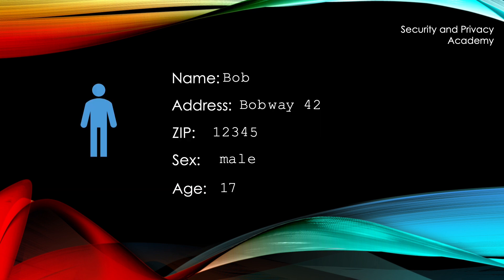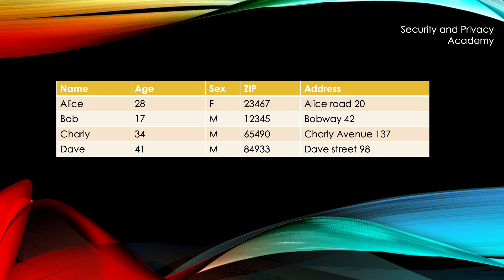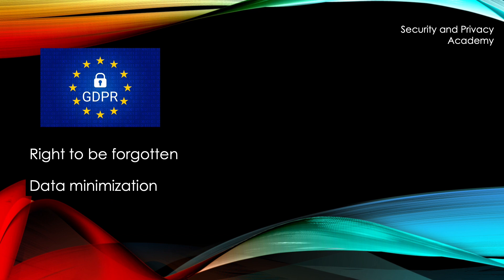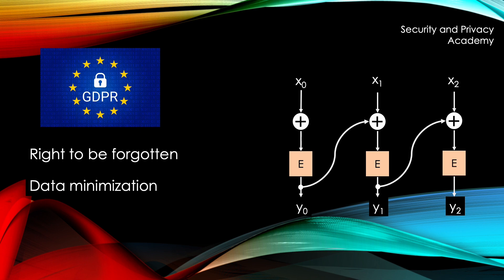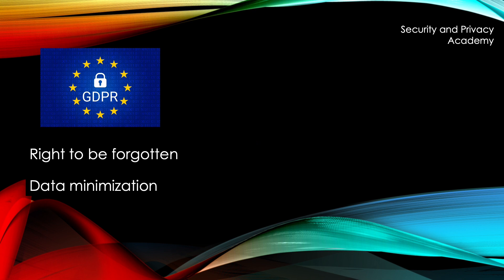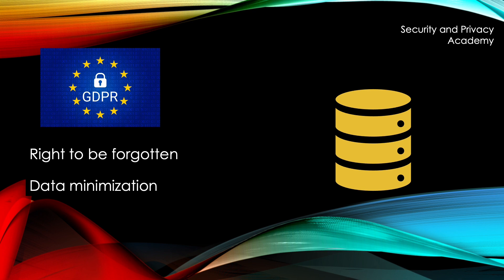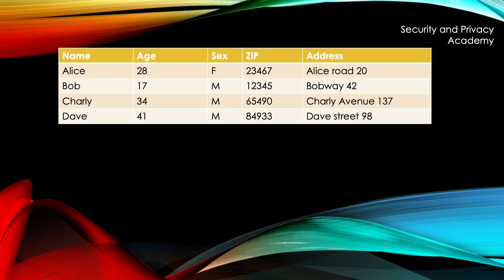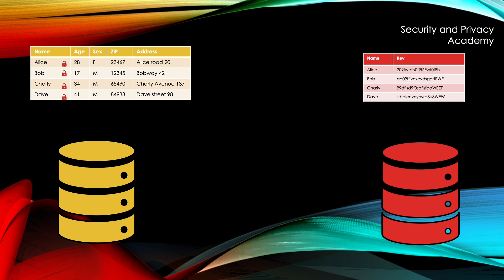Crypto Shredding explained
I explain the concept of crypto shredding, why it could be used, how it can be used in practice and a couple of shortcomings.